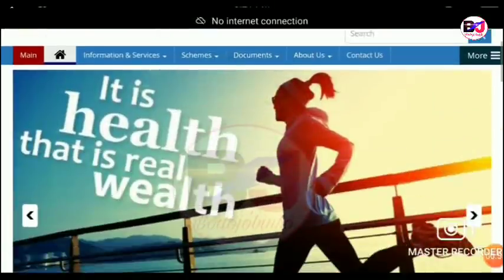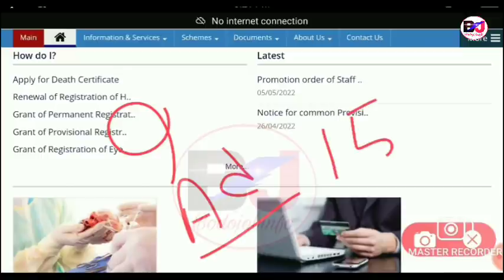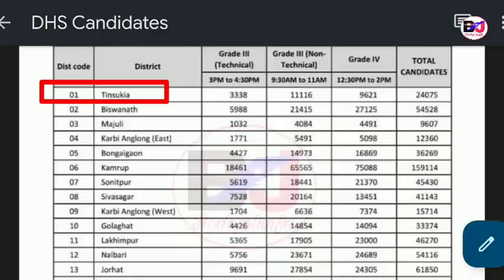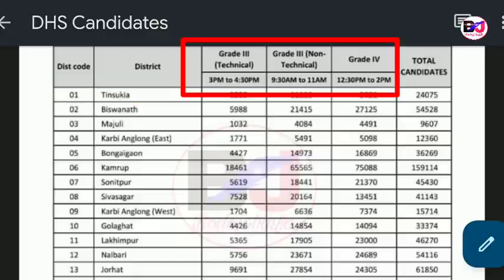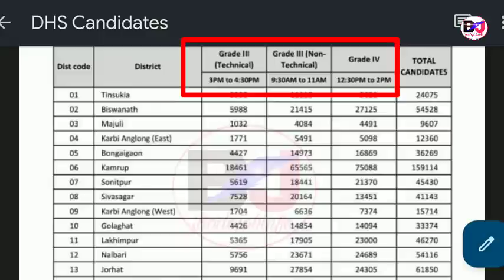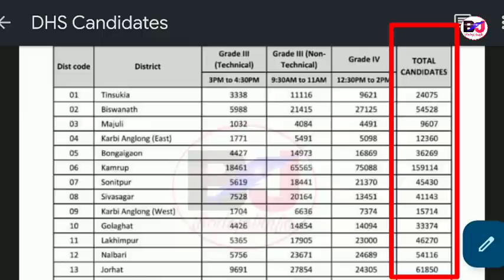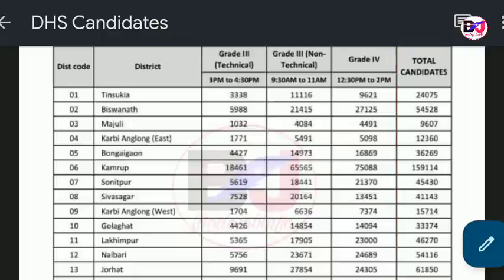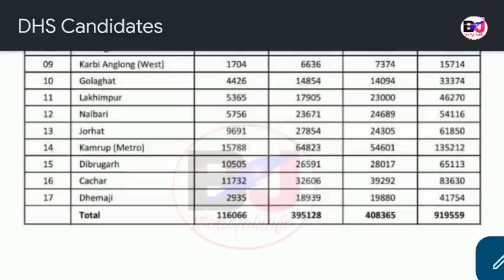DHS Exam Centres List होबाय Zone Wise Exam जागोन 9L Candidates Grade-III, IV ||Bodo Job Info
Directorate of Health Service Assam Common Exam 2022
DHS DHSFW DME and AYUSH Department Recruitment Common Exam Grade III, IV Level.
Exam Date Declared on 15th May Admit Card Download Date 9th May 2022

DHS exam Centre List out exam Will be conducted at 17 Centres.

DHS Exam, DME DHSFW Ayush Exam Centre Assam Common Exam 2022, Bodo Job Info, Bodo Jobs Update, Bodo Job Information Exam Centre Health Department, Assam Health Department Recruitment, Health Service Asam Job, Bodo Jobs News, DHS Recruitment Exam Grade III IV Level Common Exam 2022.